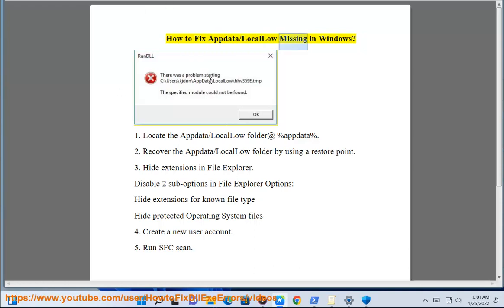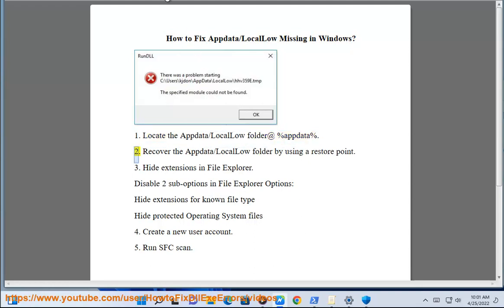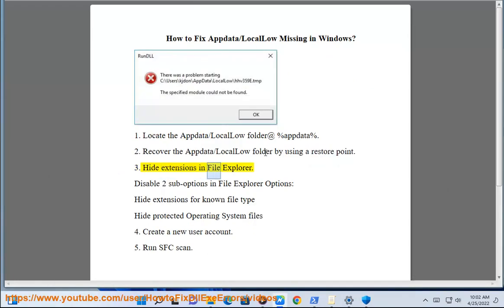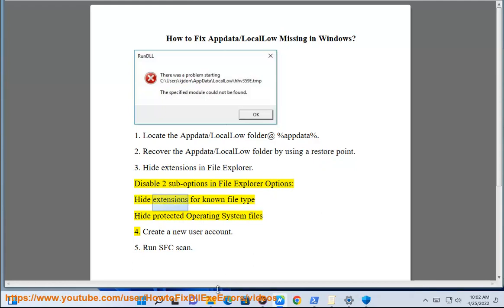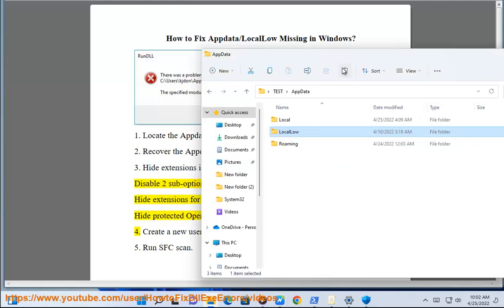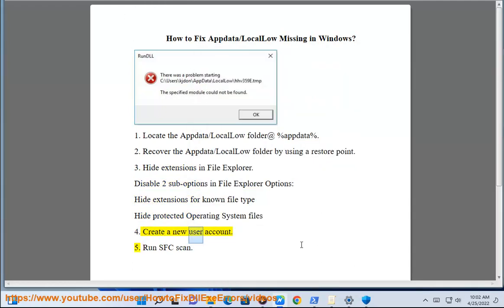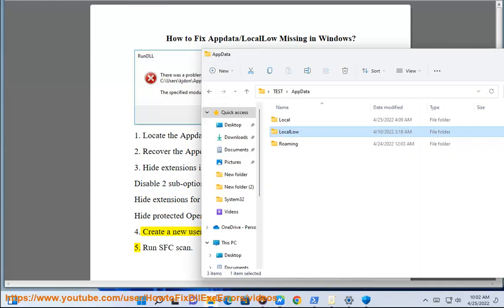Fix Appdata/LocalLow Missing in Windows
Here's how to Fix Appdata/LocalLow Missing in Windows.